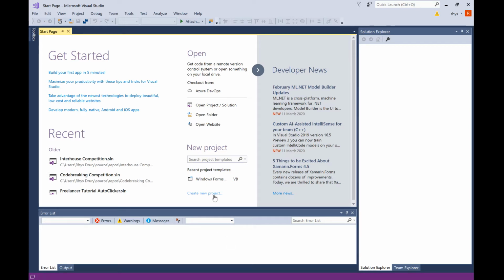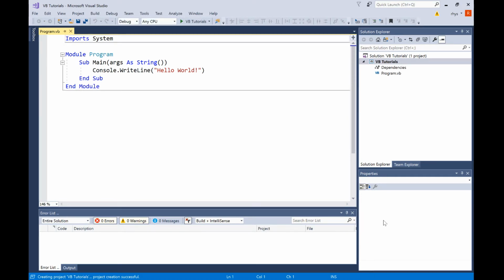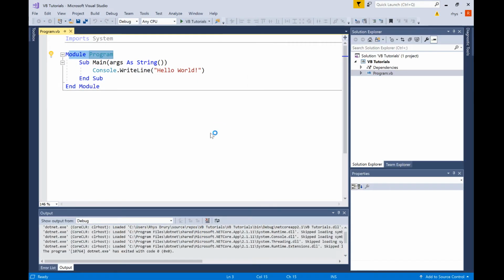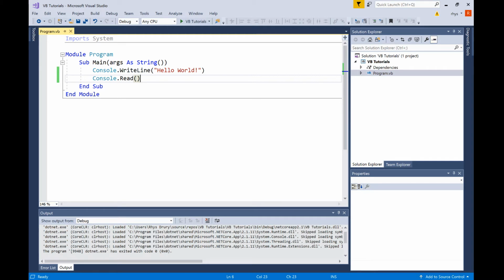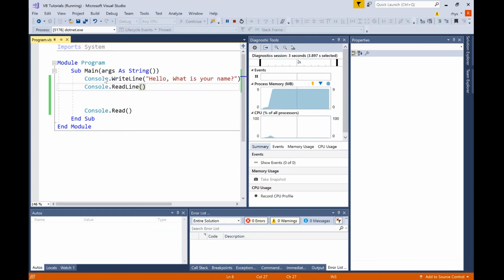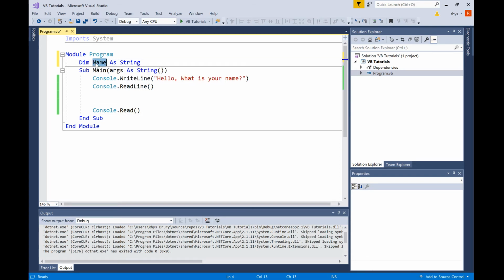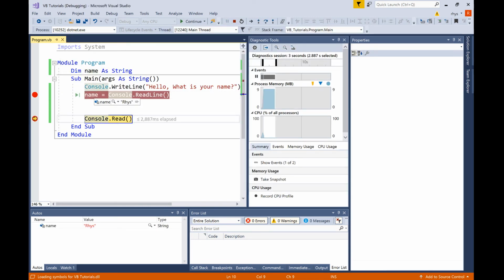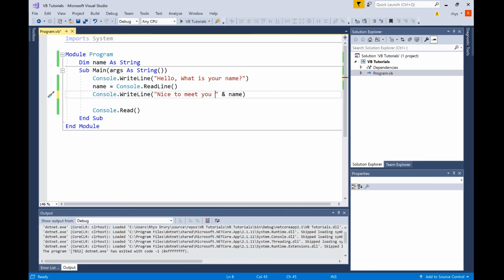Visual Basic Introduction, inputs, variables and outputs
In this video I go over the basics of creating your first program in visual basic. I explain how to input and output text, as well as a first glance at variables.